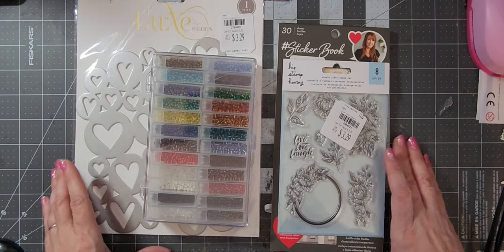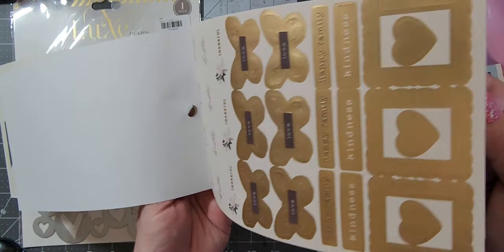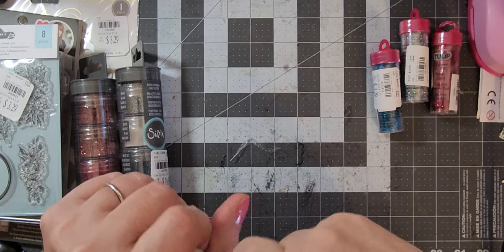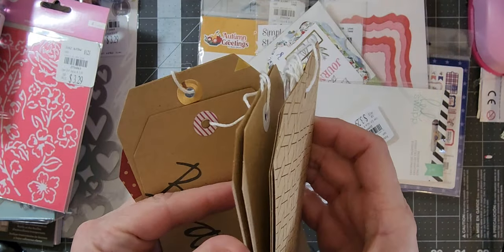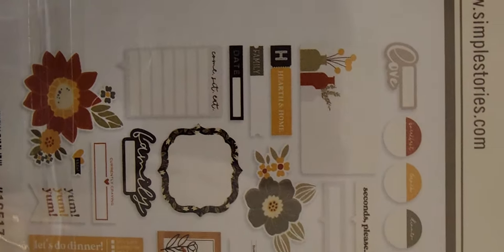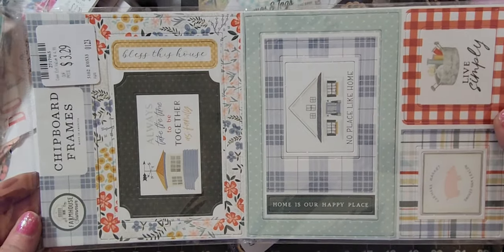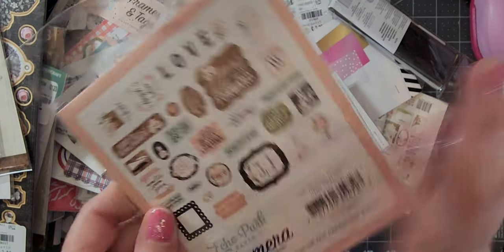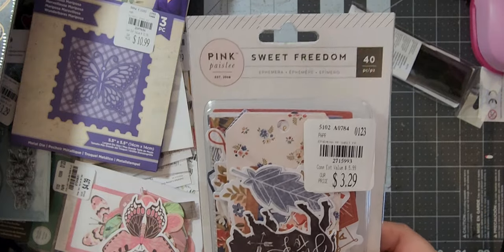HUAL / FINAL TUESDAY MORNING HAUL *STORE IN POMPANO BEACH, FL IS PERMENITLY CLOSED!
Join me as I show you my final Tuesday Morning haul.  My store in Pompano Beach, FL is now PERMENITALY closed.  Boohoo! I am one sad shopper.